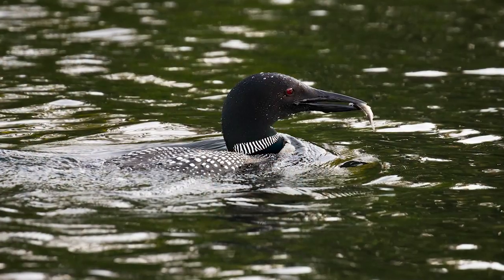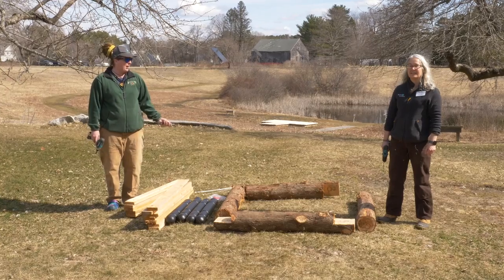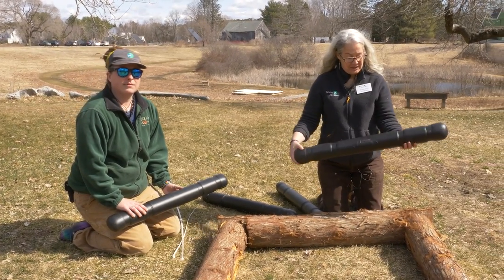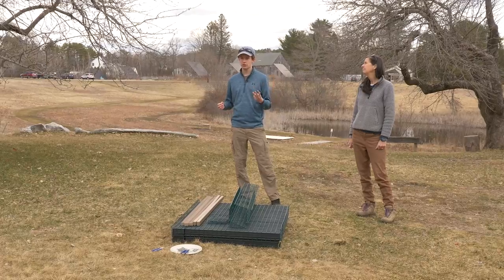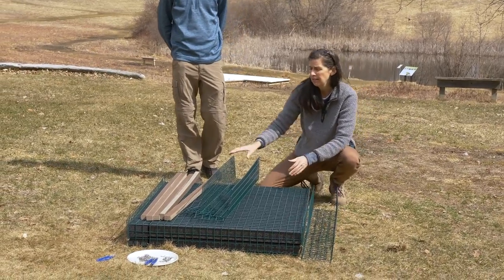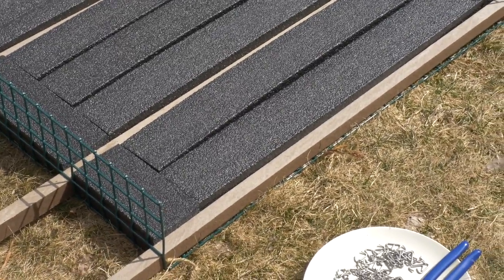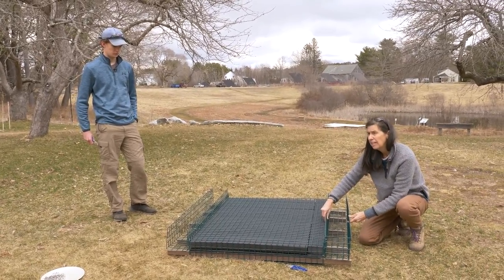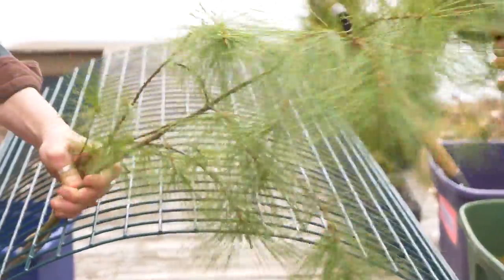Building and siting artificial nesting platforms for loons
In this video, we’ll introduce you to artificial nesting platforms, otherwise known as loon rafts. We’ll provide an overview of:  how to tell if a raft might be right for your pond; how to build the two types of loon rafts that we use in this project (Cedar and Modular); and how to choose a good spot for a raft.

We’re working with local residents to identify loon pairs that are failing to hatch chicks year after year and to figure out what's causing the problem. When we find a pair that is a good candidate for a raft, we're helping to build and place rafts out on the water and teach volunteers how to monitor and maintain them.

We hope after watching this video, you’ll decide to join us and become part of the Maine Loon Restoration Project!

00:00 Introduction and project overview
02:24 Building a Cedar Log Raft
07:40 Building a Modular Raft
14:45 Launch Day
15:00 How to know if your lake is right for a raft
15:49 Building a nest bowl
17:22 Creating an avian guard and adding planting boxes
17:32 Raft siting considerations
17:50 Launching the raft
19:58 Next step: monitoring